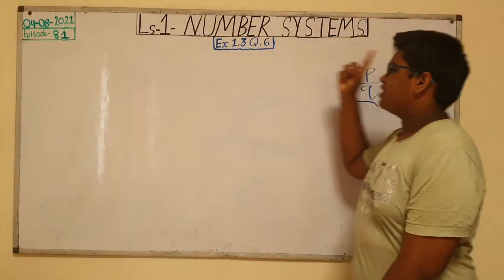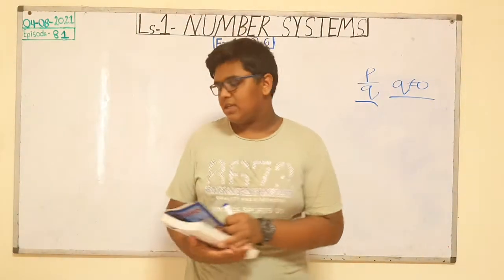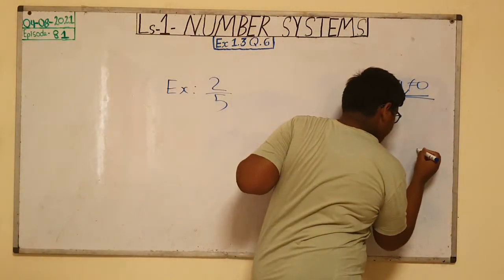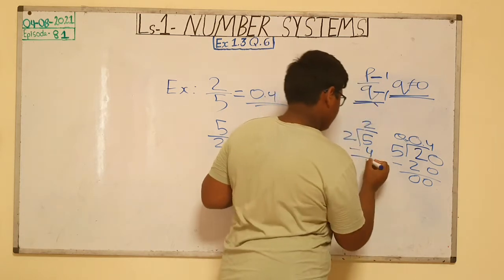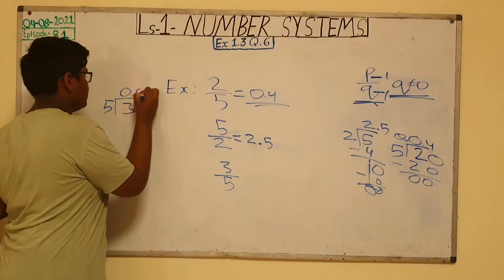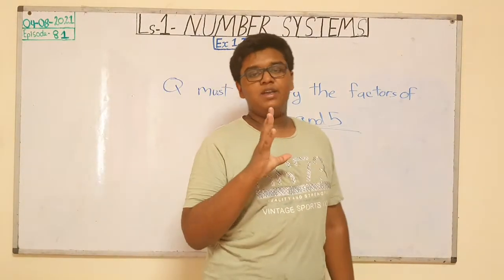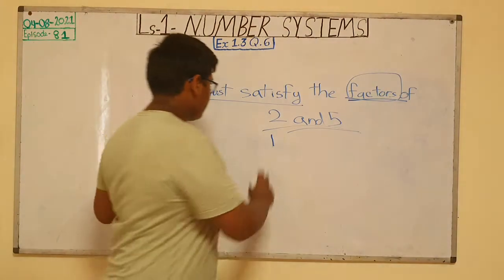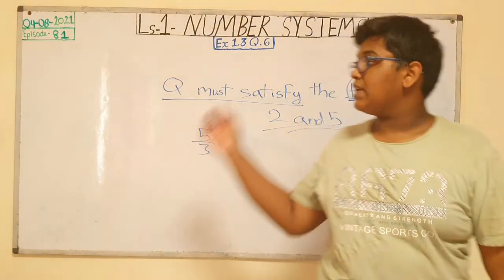Number System Grade 9th Exercise 1.3 Q.6